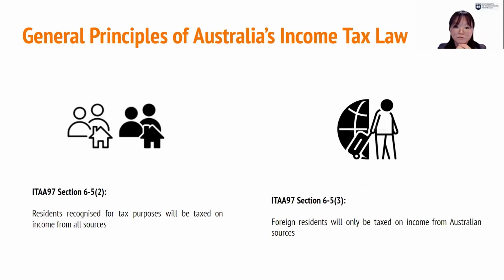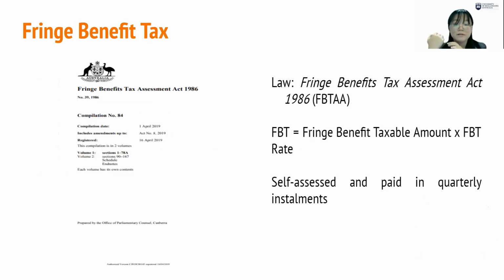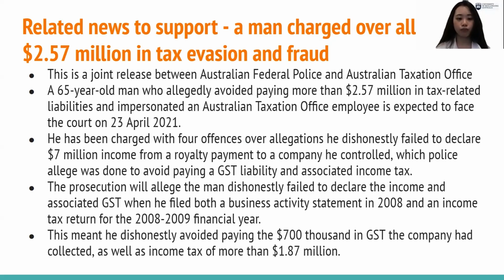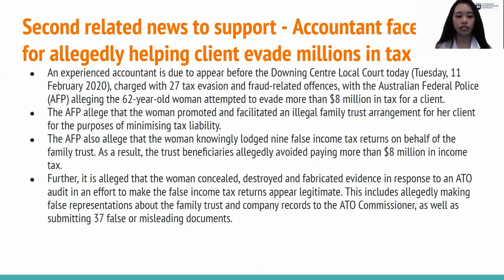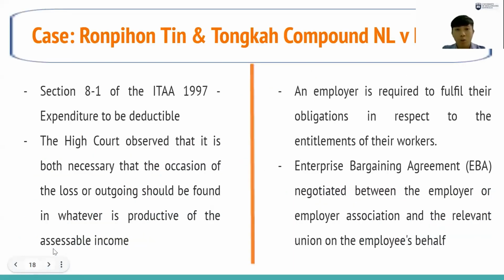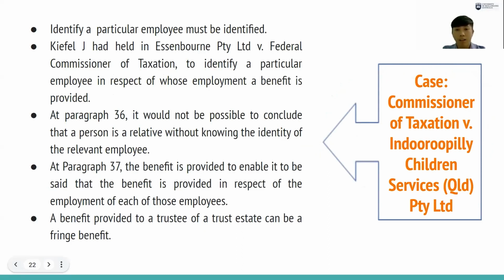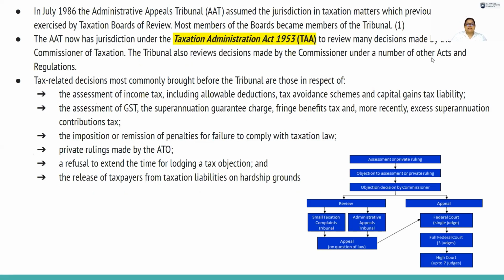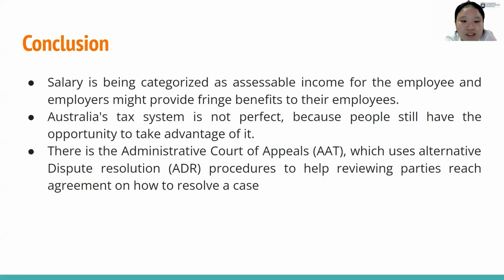LAW315 Group 8 Presentation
We are students who are taking the LAW315 Taxation Law subject from the University of Wollongong Subang Campus. This video is a presentation about Statutory Income and Fringe Benefits Tax presented by Tang Li Tong, Loo Yi Teng, Yap Chun Shen, Kanusha A/P Karunagaran and Wong Xiau Ching.